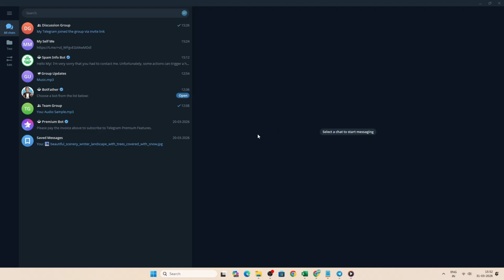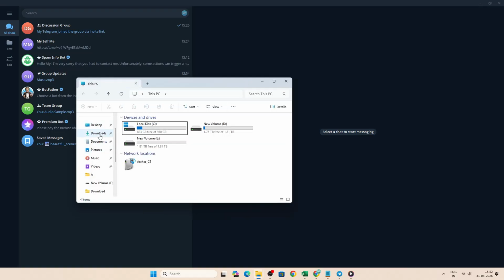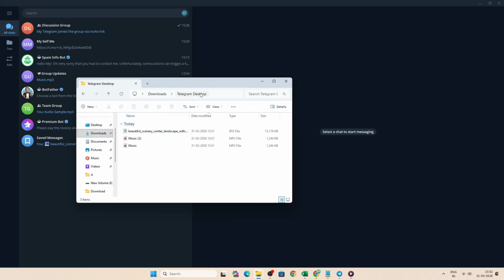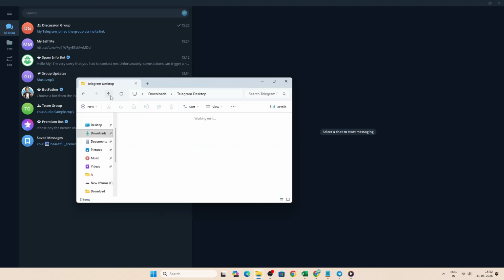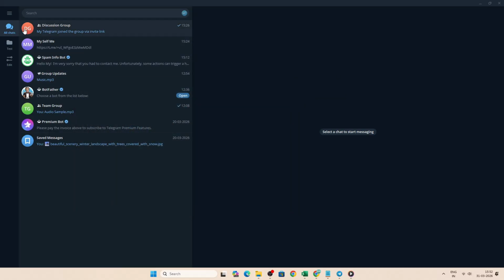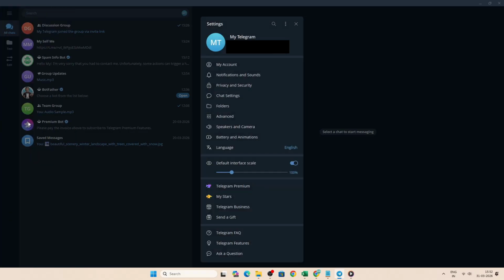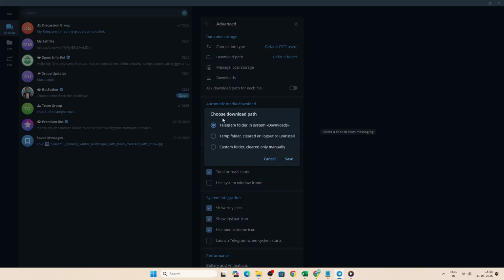How To Find Downloaded Files In Telegram (Step By Step)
Learn how to find downloaded files in Telegram quickly with this step-by-step guide. If you are wondering where Telegram downloads are saved on Android, iPhone, or PC, this video has the answers.